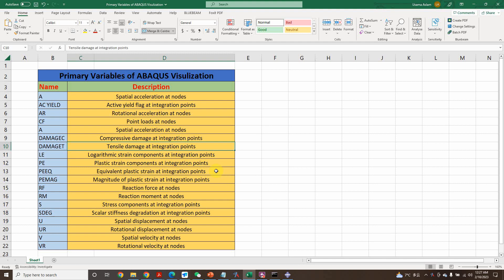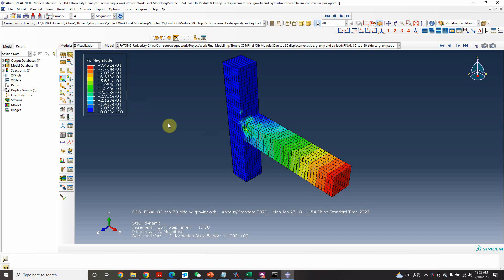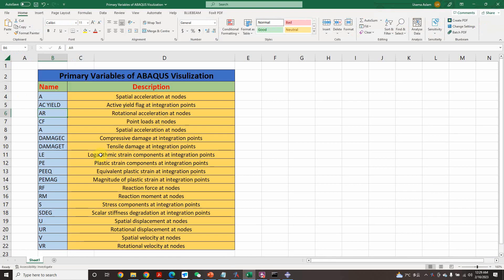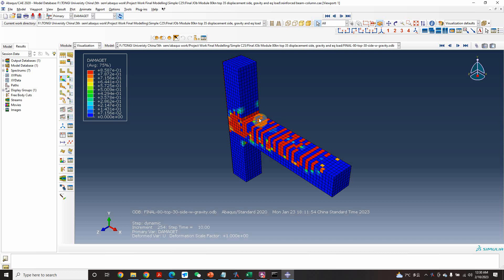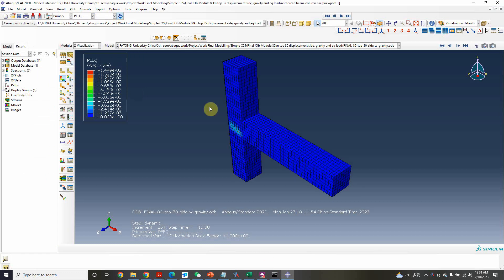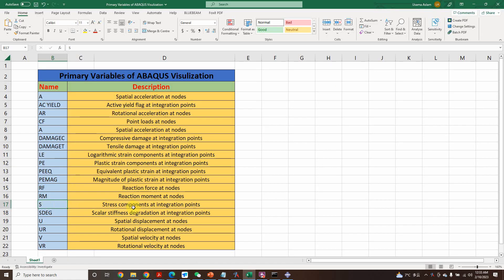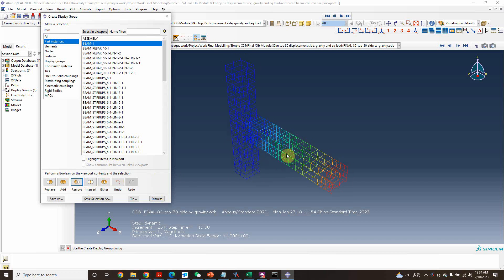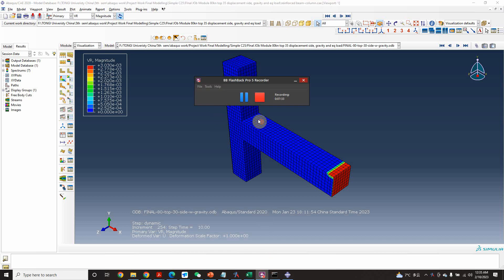Primary Variables of Visulization ABAQUS: What is DAMGC, DAMGT, PE, AC, SDEG In ABAQUS?